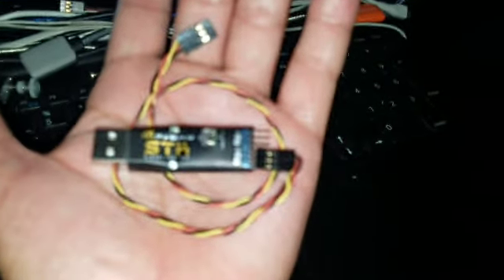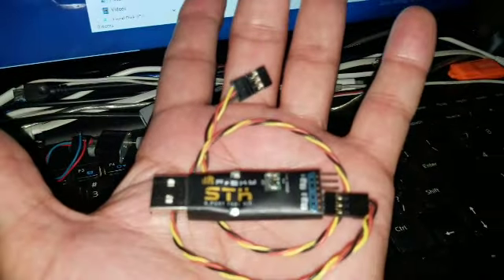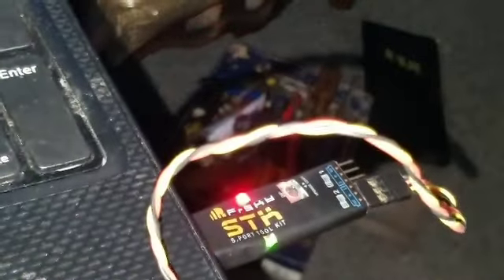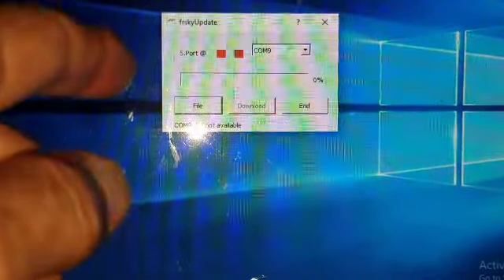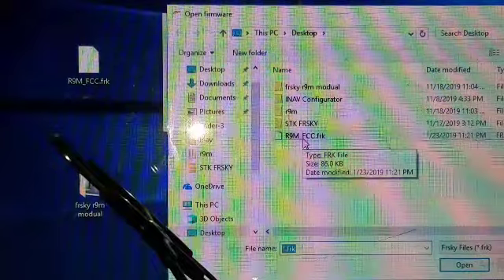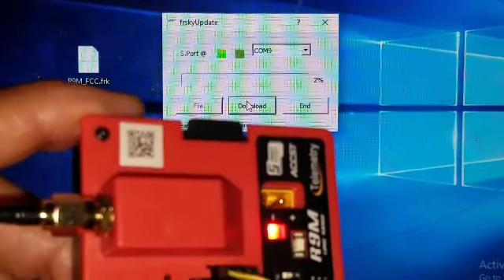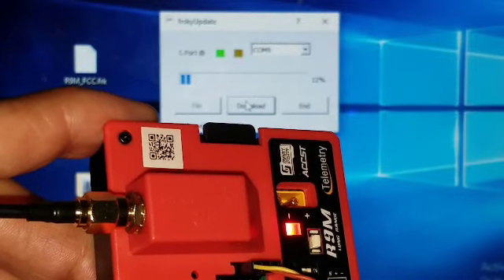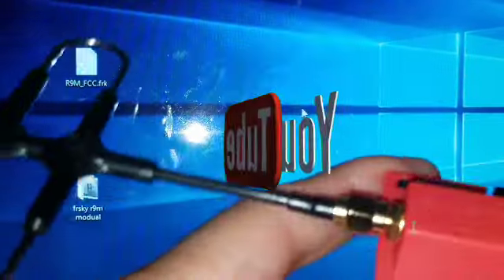R9M firmware Update using STK USB programmer